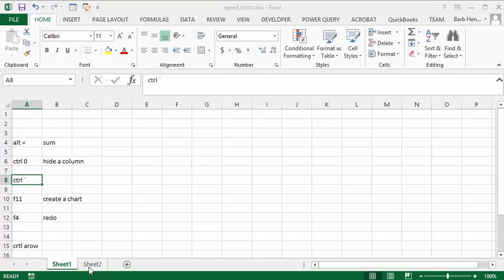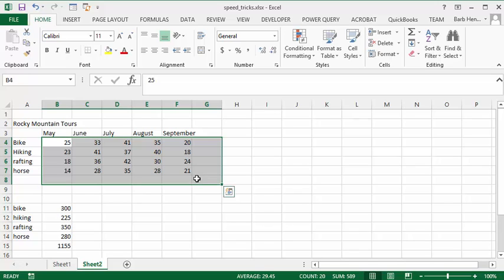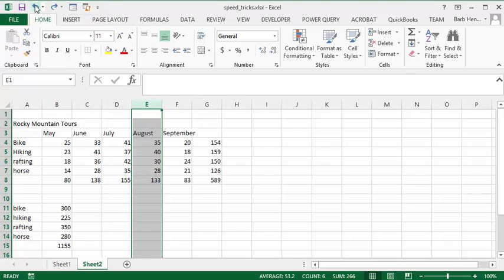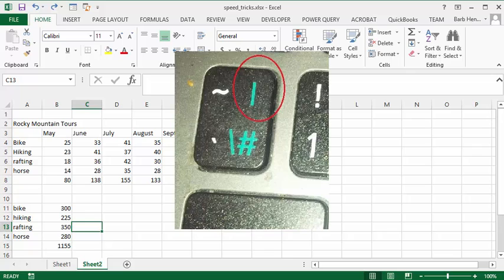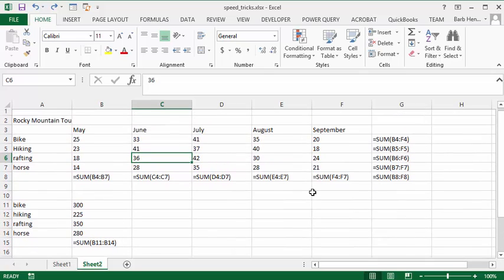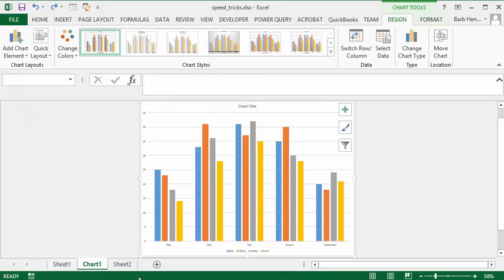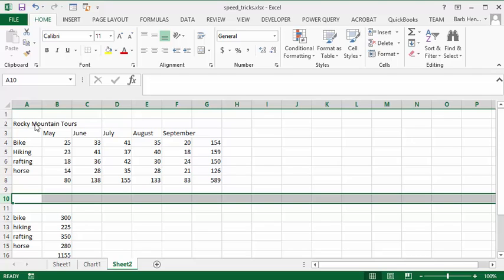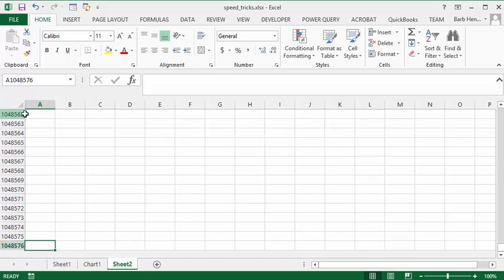Speed tricks for working in Excel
Speed tricks for working in Excel, sum, hide columns, create charts, display formulas, move through you sheet Ask me a question.